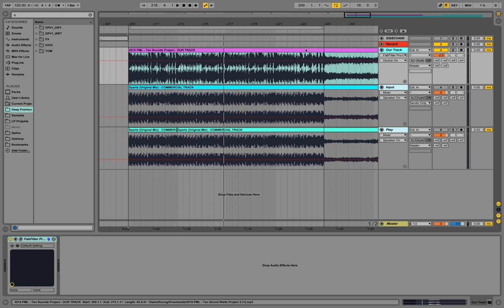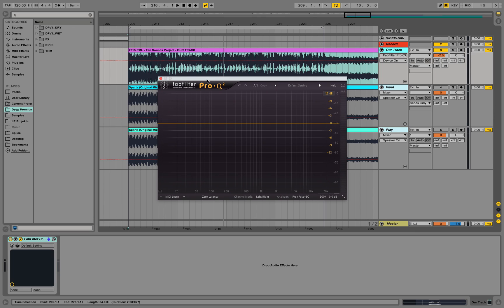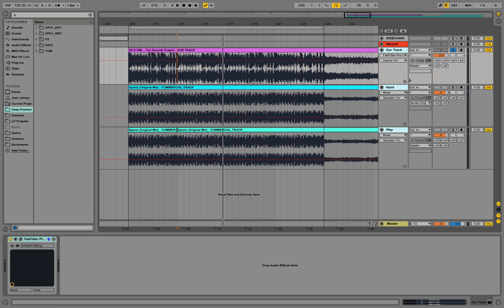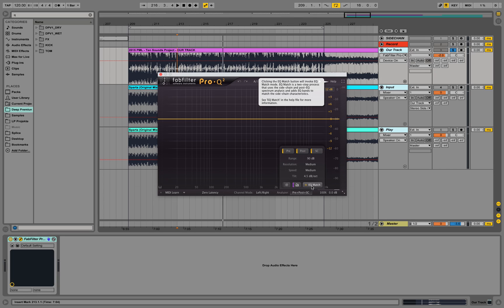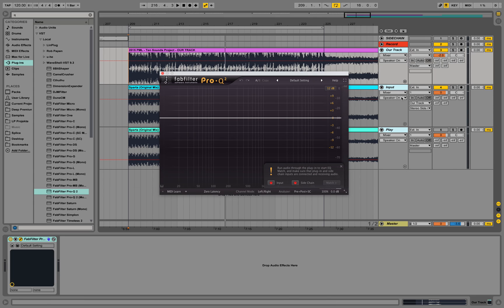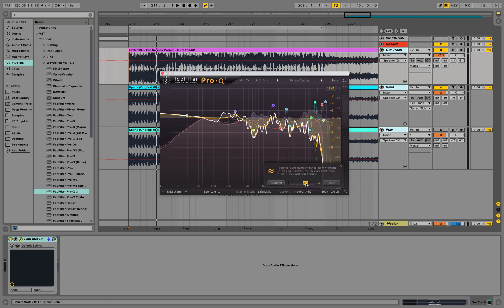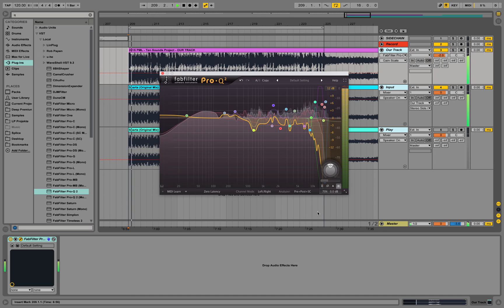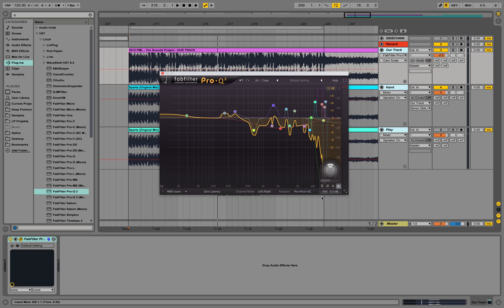How to EQ - Part 3 - Matching EQ - Spectrum Cloning with Pro-Q2 Fabfilter - Mixing and Mastering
EQing Basics in Ableton Part 3: Matching EQ - Spectrum Cloning w/ Pro-Q2 Fabfilter  - Mixing and Mastering

Start producing in Ableton
How to EQ in Ableton
Eqing How to
Eqing for beginners
Ableton for Beginners
Beginners Tutorial Ableton